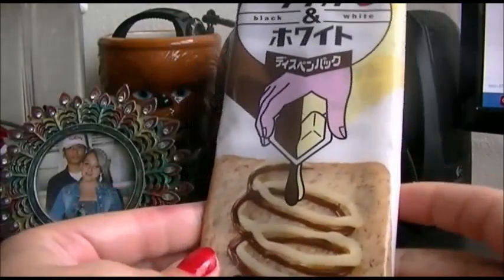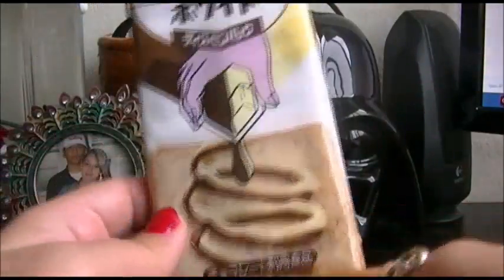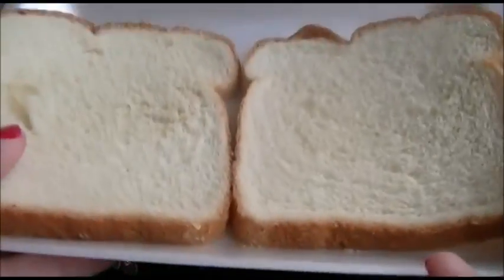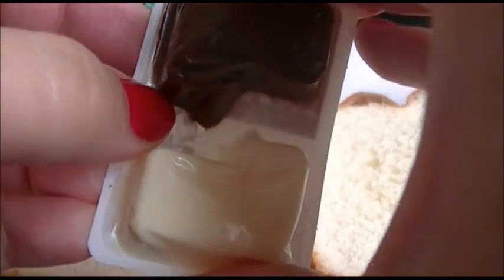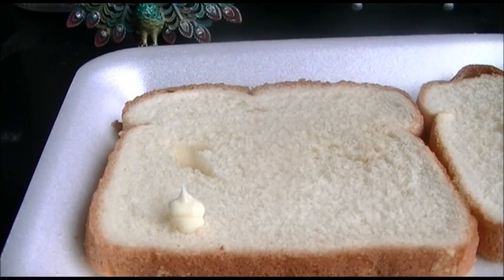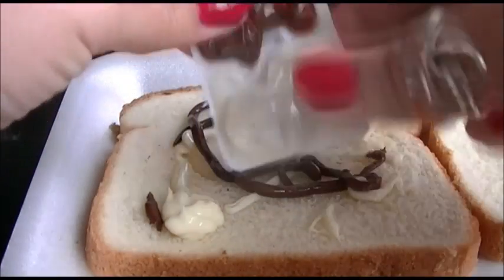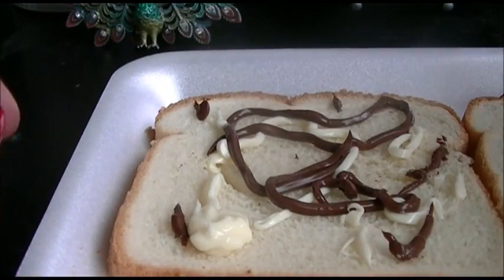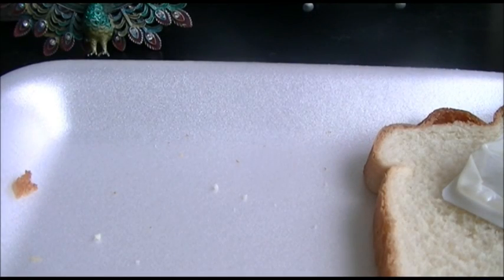Japanese style condiments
Hey Lovelies!!! Im Estrella, and if you don't know I am obsessed with all things kawaii and crafty, i do everything from polymer clay, to resin, to deco squishes. if you don't know what any of those are...lol... please go to my channel and check out some of my other videos ! I'm sure you will fall in love with all things cute just like me!!! i would love to hear from you guys so feel free to comment what you think or what you would like to see. and subscribe to get updated on whatever it is that I'm working on. thank you for watching this video and i am so happy your here. ^_^